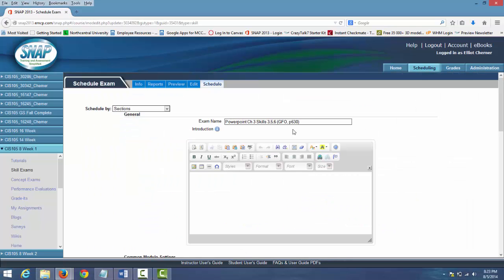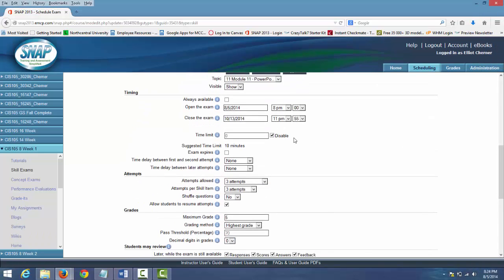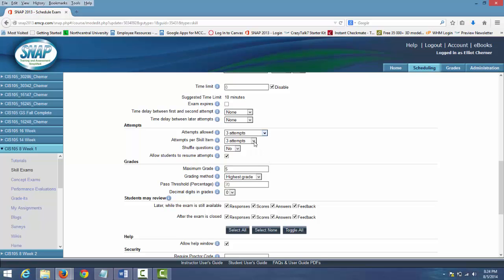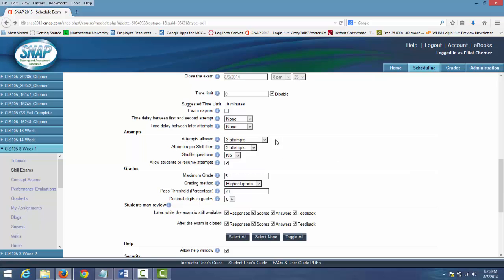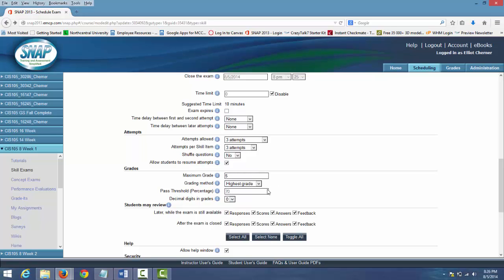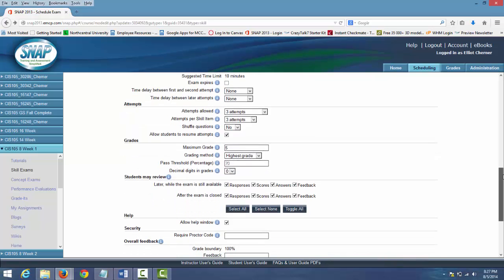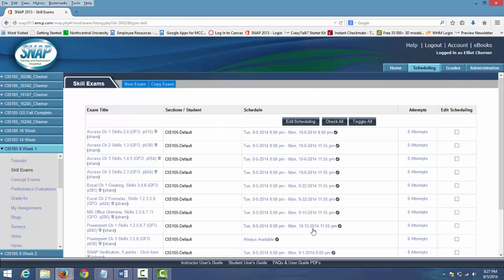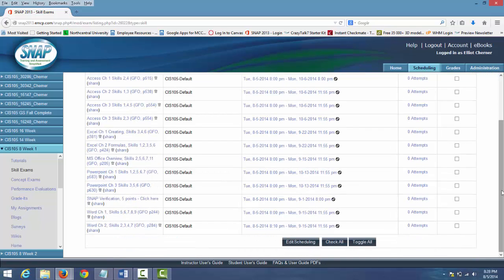SNAP - Settings for Skill Exam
This will show you what the basic settings are for the Skill Exam